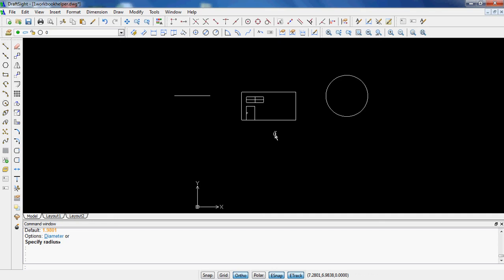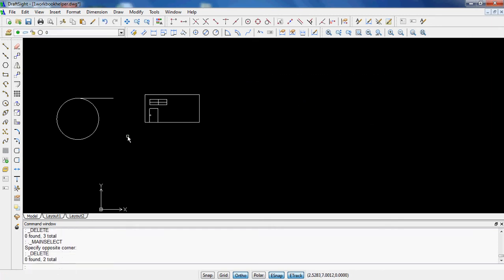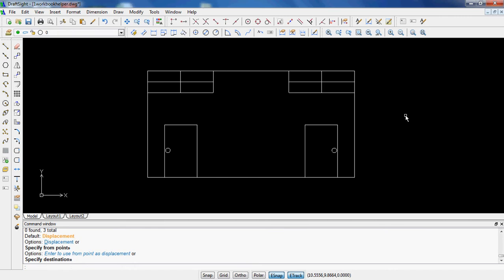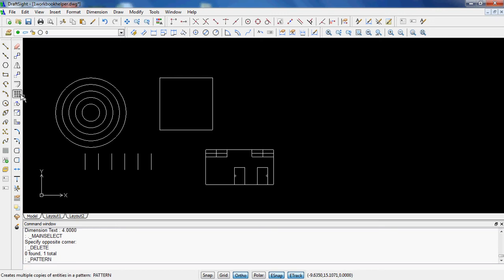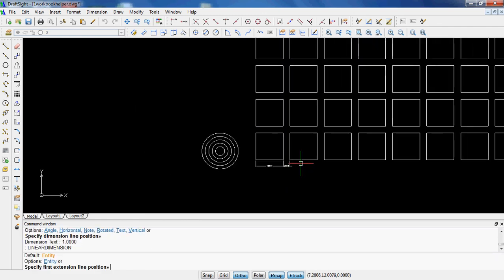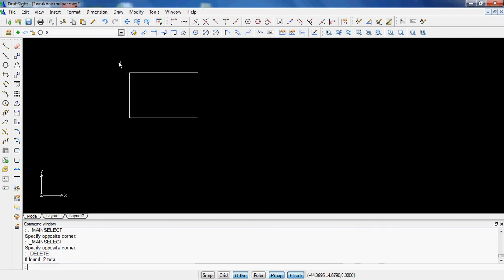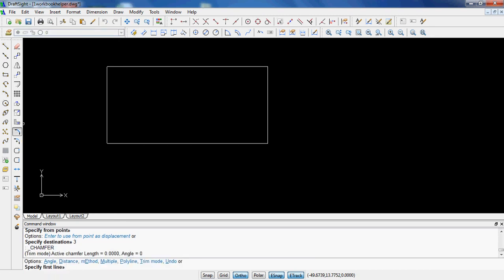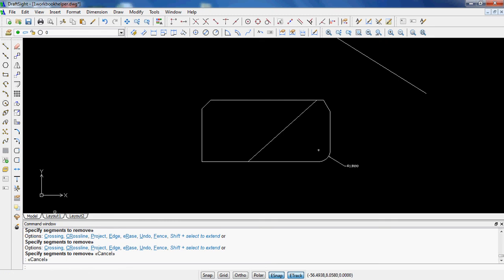Drafting 2: Video#4 modify toolbar